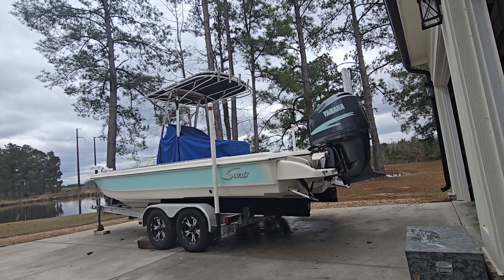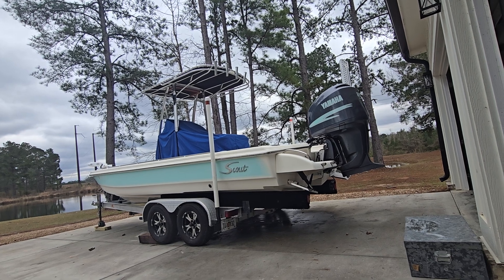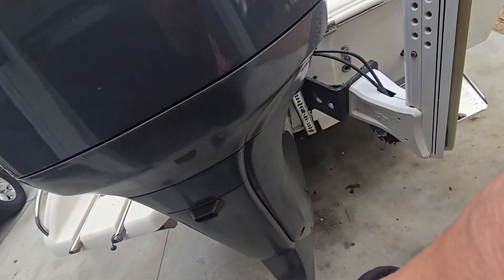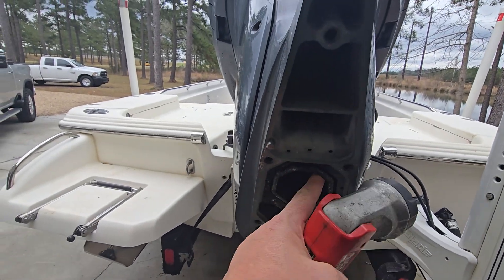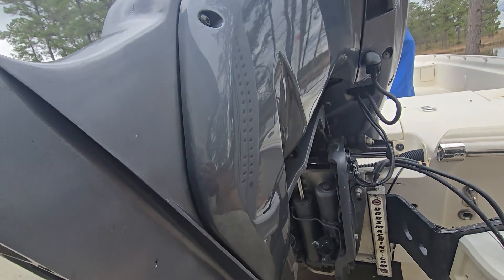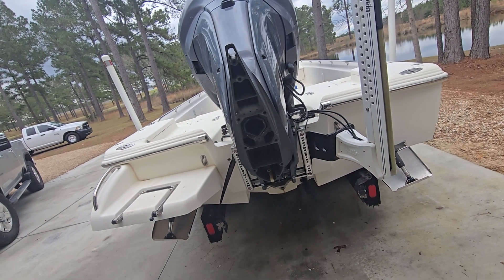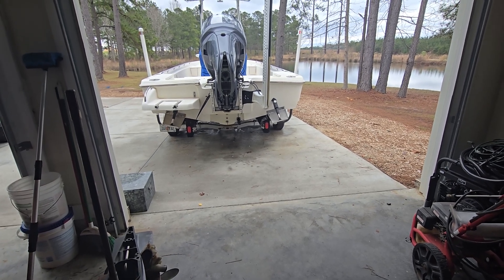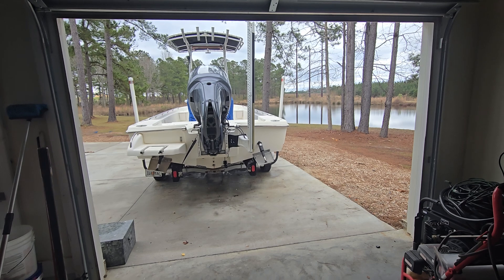Yamaha 3.3 liter Exhuast Corrosion and Oil Pump. To buy or not to buy?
Basic walk through on what I know regarding this series of Yamaha outboard.
3.3 liter 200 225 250 F series. Exhaust Corrosion and Oil Pump and Oil Pump Seal Surface. What to look for how to get good answers and or what the repairs look like.